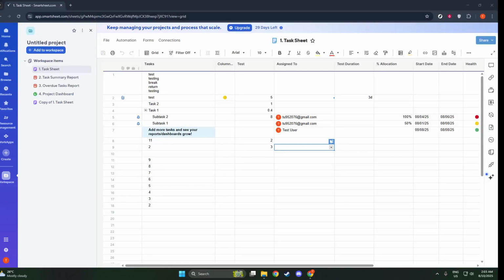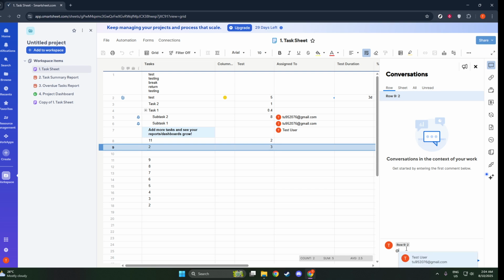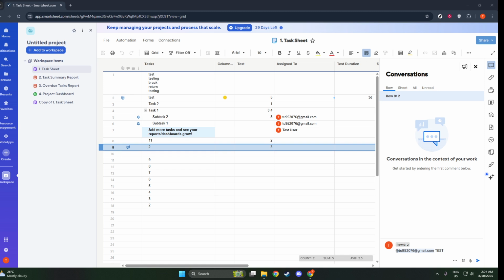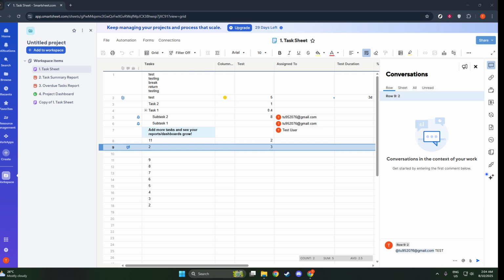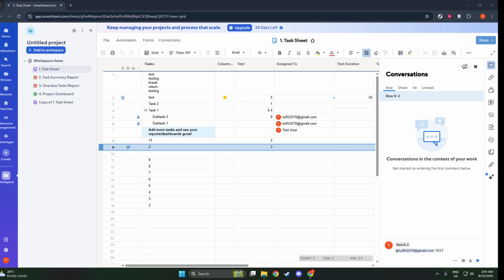How to Tag Someone in Smartsheet [2026 Full Guide]